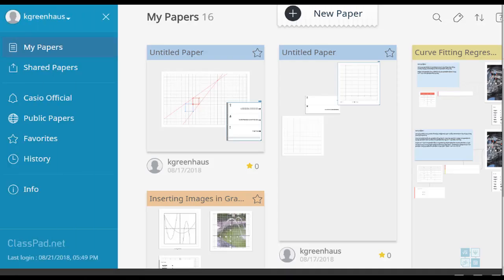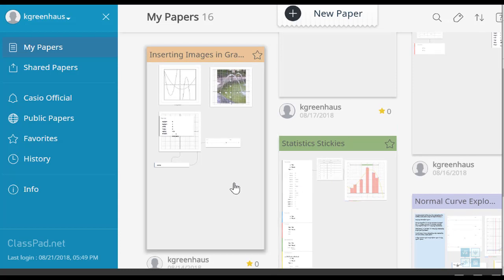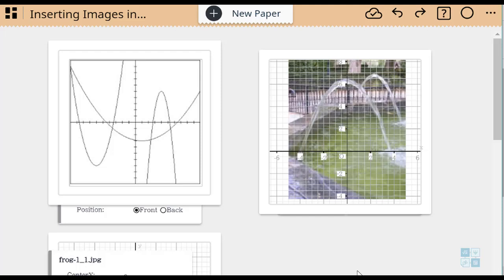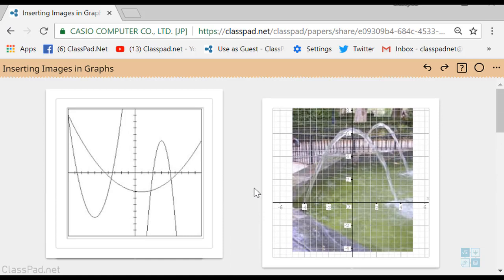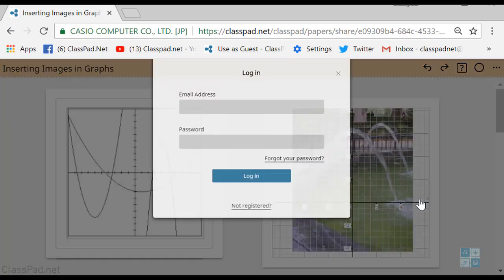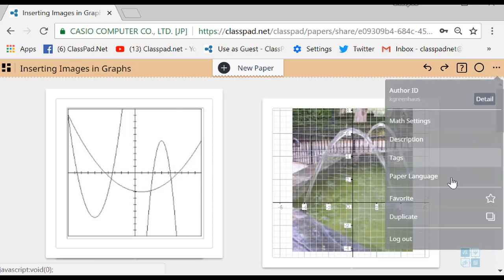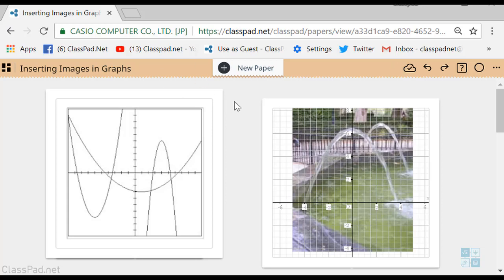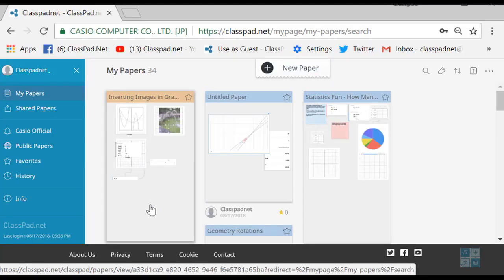Duplicating a Shared Paper to Make Own Copy SEE UPDATED VIDEO HERE